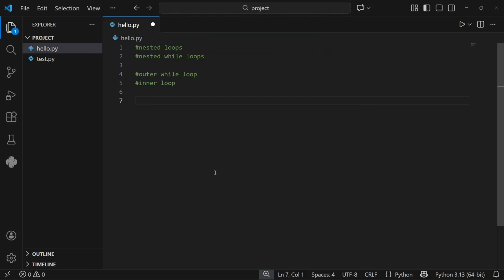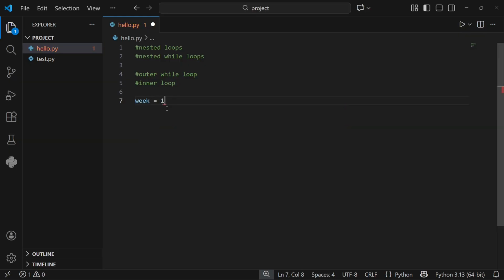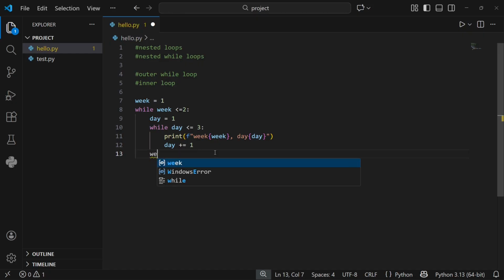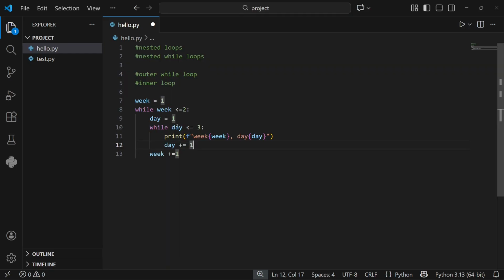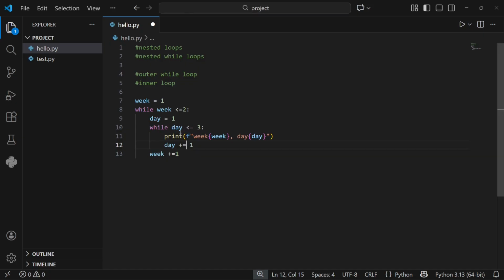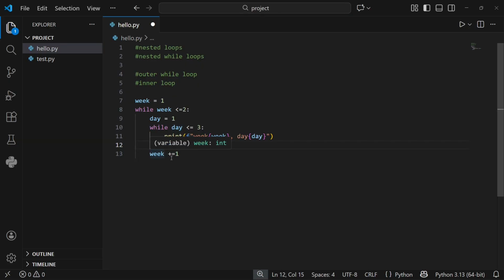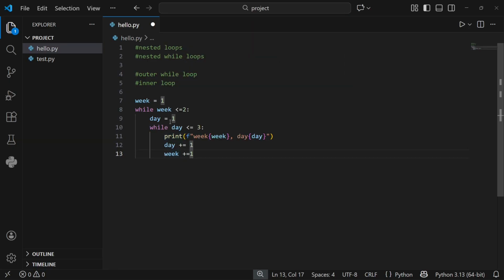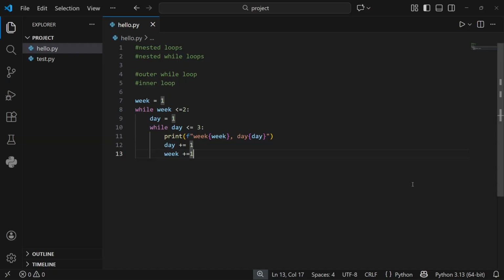Nested While Loops in Python Explained Step by Step (For Beginners)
In this video, I explain Nested While Loops in Python step by step using very simple and clear examples.

You will learn:
• Why we use nested loops
• How the outer while loop works
• How the inner while loop works
• How control moves between inner and outer loops
• Common mistakes beginners make with nested loops
• How break statements affect nested loops

This lesson is perfect for:
✔ Python absolute beginners
✔ Students learning loops
✔ Anyone confused about nested while loops

📌 Watch till the end to fully understand how nested loops work in Python.